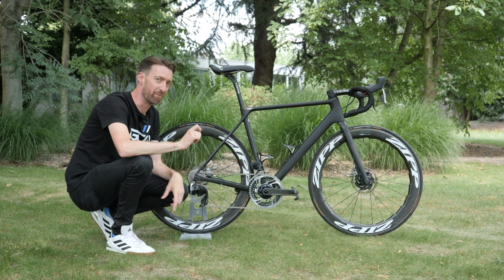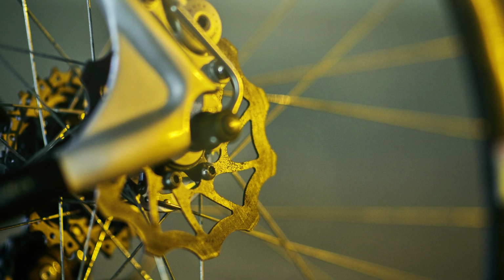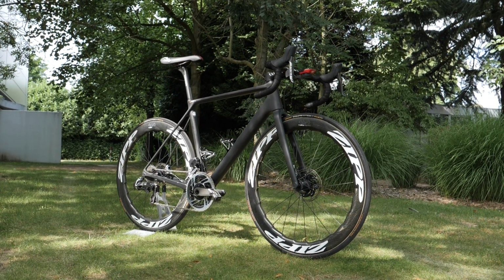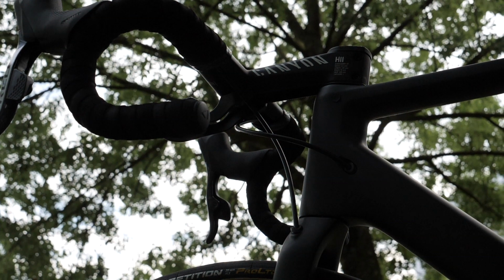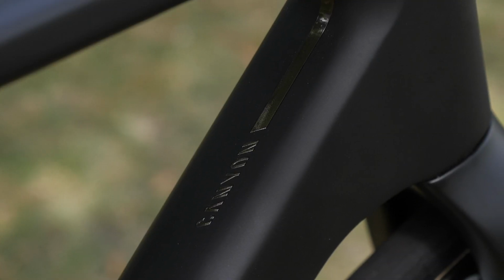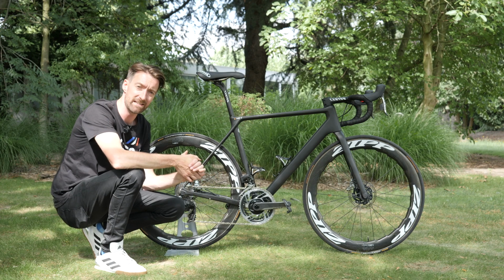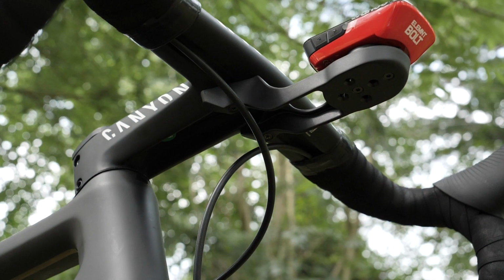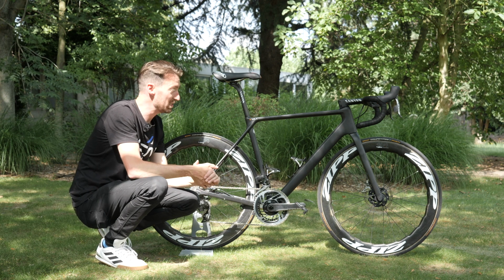Canyon Ultimate CF EVO Disc | GCN Tech First Look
Canyon have released the newest model of their lightweight race bike, the Ultimate. This edition, the Canyon Ultimate CF EVO disc challenges the UCI weight limit of 6.8kg, and was designed to use hydraulic disc brakes without compromising on stiffness or ability.

In association with Canyon

What do you think of the Canyon Ultimate CF EVO? Is it hot or not? 🔥

If you'd like to contribute captions and video info in your language, here's the

Detergent - Dylan Sitts